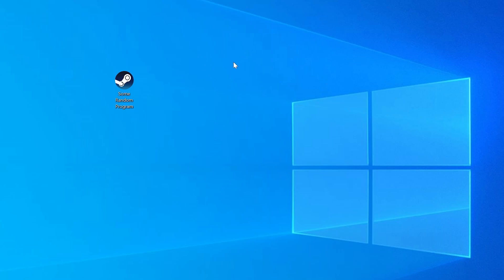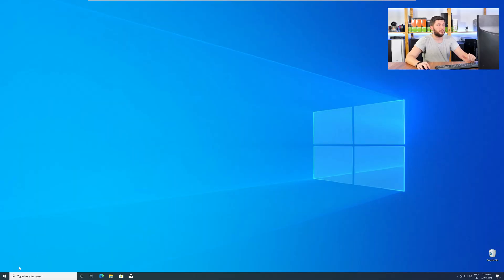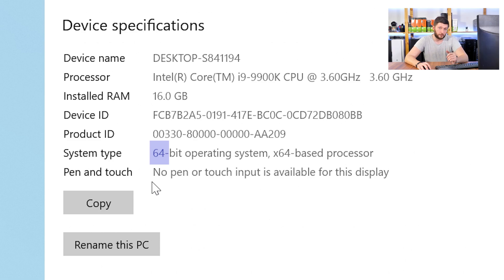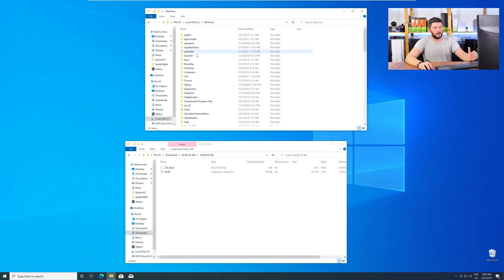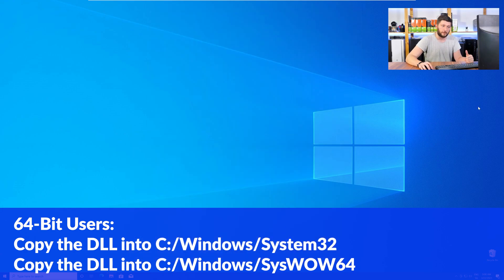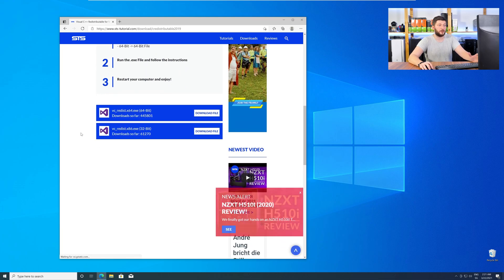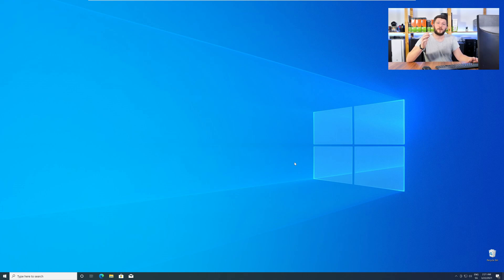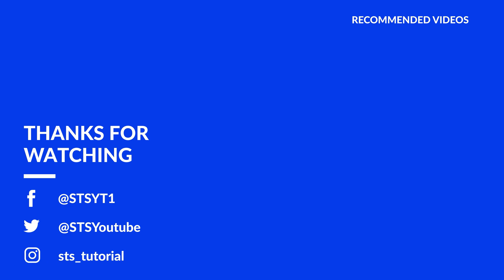rld.dll Missing Error | How to Fix | 2 Fixes | 2021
Are you getting a rld.dll is missing from your computer Error on Windows 10, 8, or 7 because you tried to open up a game like PUBG, Fortnite, or a Program like Skype or Apache? No Problem! Let's fix your error and resolve your issue!

Method 1

- - Steps - -

- Copy/Paste the file/s into the designated folder:
     -- 32-Bit Windows:
          - Copy/Paste the file into - C:\Windows\System32
     -- 64-Bit Windows:

--- Method 2

- - Steps - -

-- Timestamps --
00:00 Intro rld.dll Error
00:30 Are you using a 32- or 64-Bit Windows
01:00 Fixing rld.dll Method #1
02:30 Fixing rld.dll Method #2
03:30 Outro